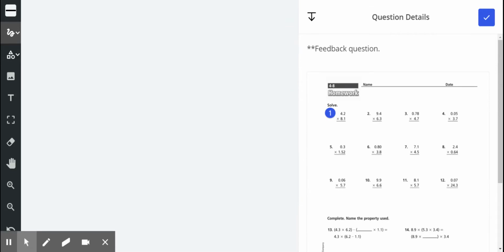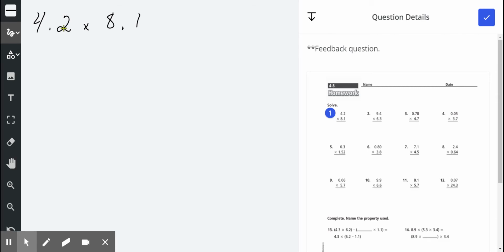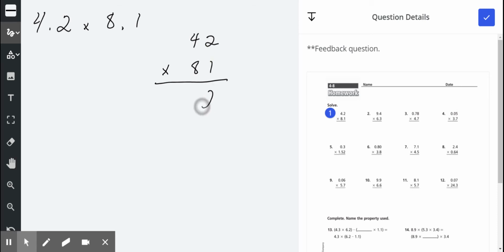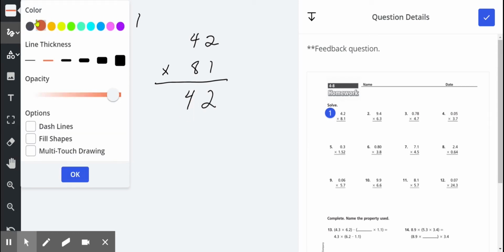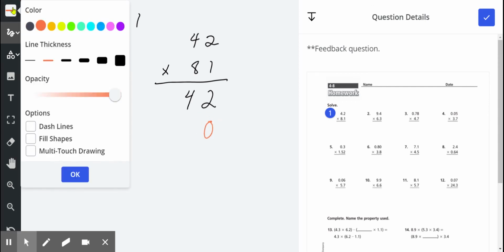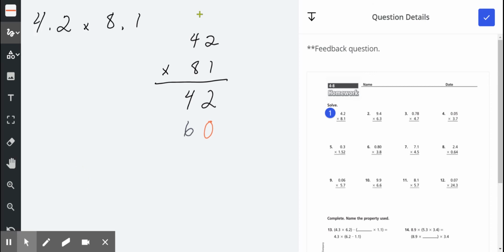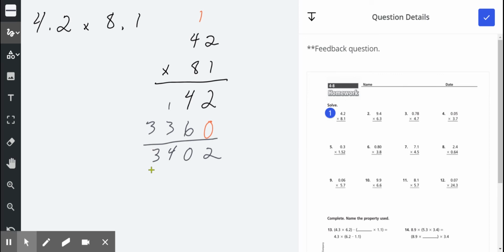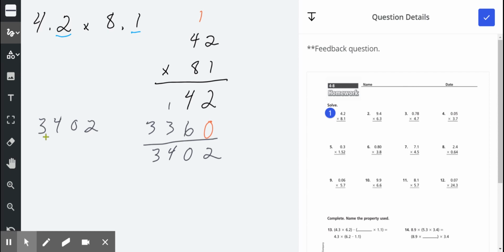Multiply two decimals using standard algorithm (4.2 x 8.1)